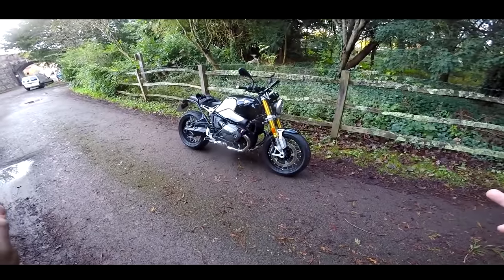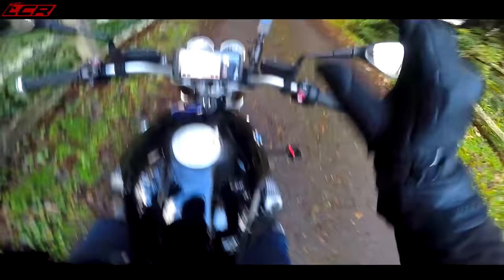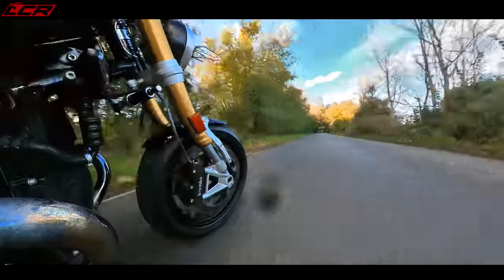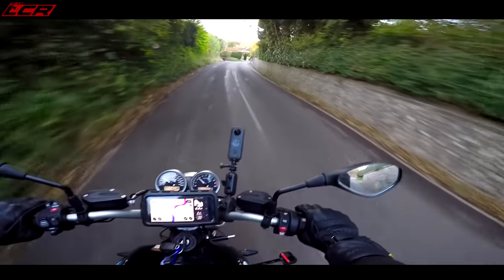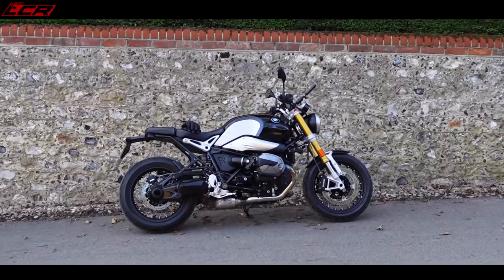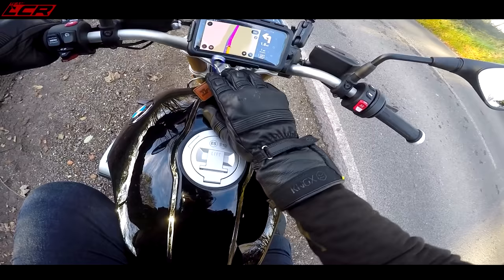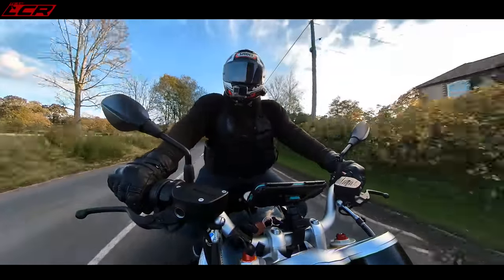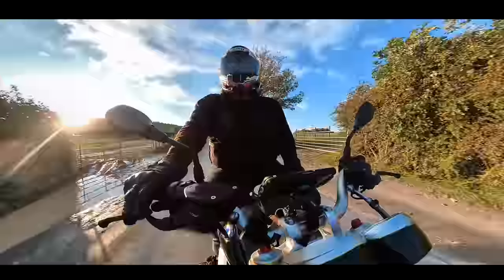BMW R NineT | Better Than The Speed Twin?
I've recently been riding the Triumph Speed Twin so I'm sticking with the retro classic theme and trying the 2021 BMW R nineT. How does this classic inspired Boxer Twin compare to the newly revamped Triumph?

Well stick around to find out!

Massive thanks to my channel supporters:
Bike Gear By KNOX:
Motorcycle Dealers:
- Suzuki, Aprilia, Honda, Kawasaki, Mutt, Vespa

LC